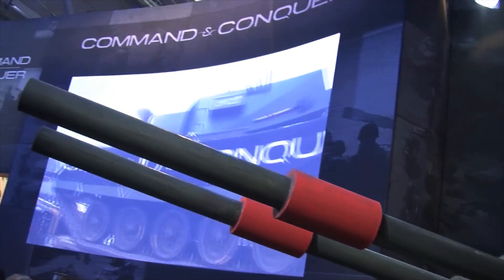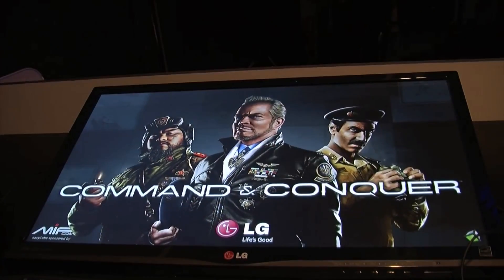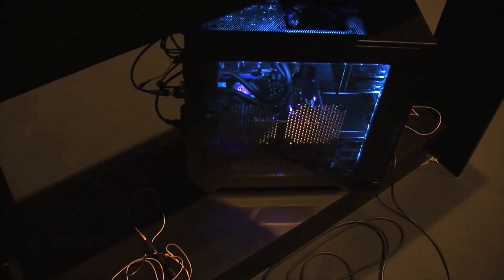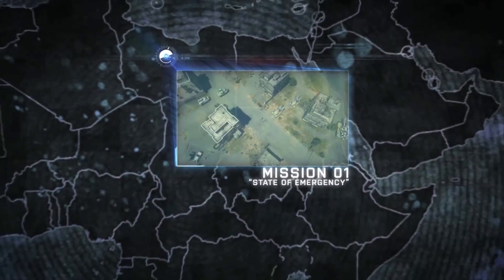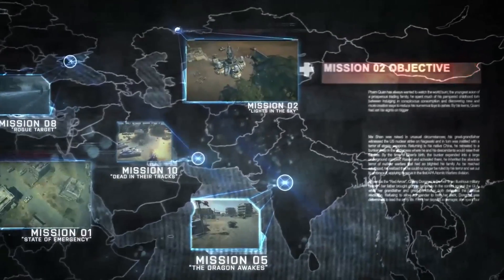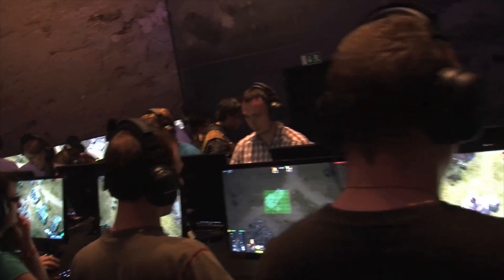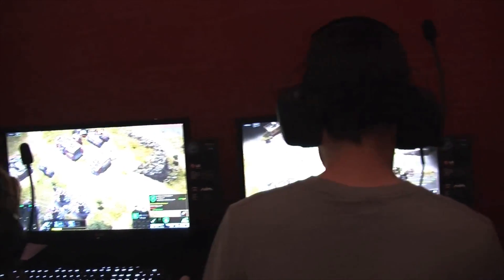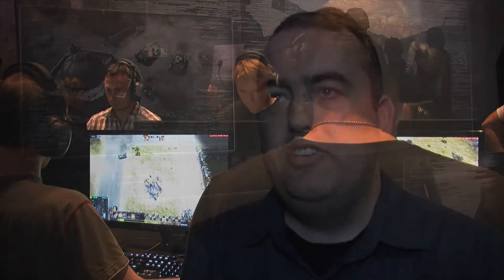AMD interviews Bryan Farina on Command & Conquer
AMD interviews Bryan Farina, Producer on Command & Conquer at Victory Games. He discusses the approach to bringing Command & Conquer to life as a free-to-play title, developing on Frostbite 3, and PC gaming.